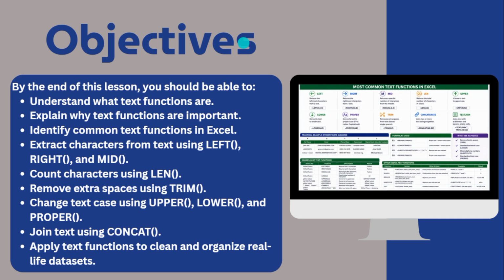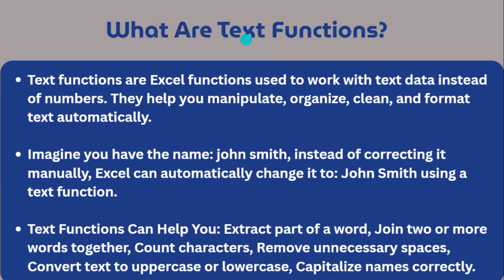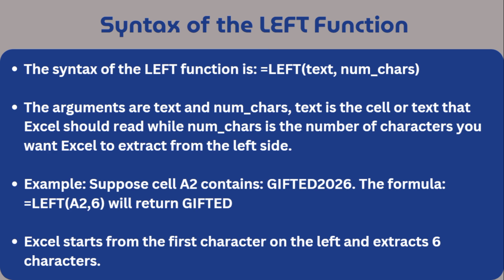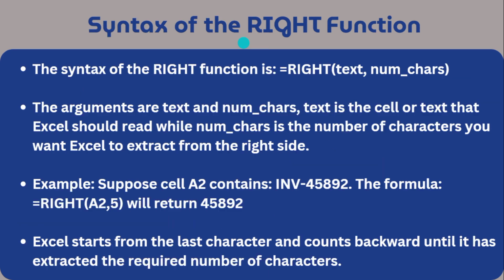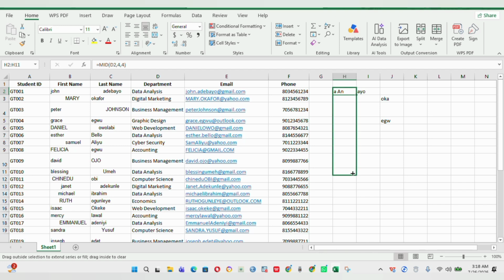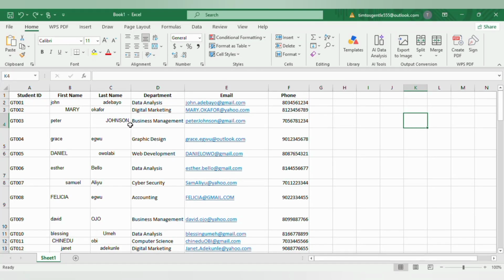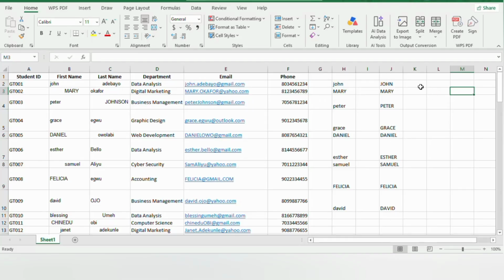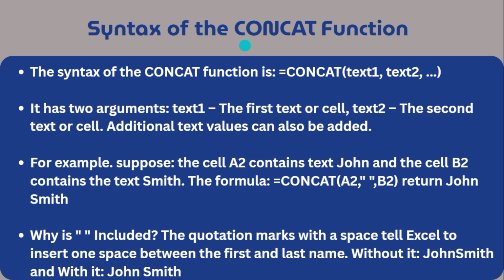Excel Text Functions Explained | LEFT, RIGHT, MID, LEN, TRIM, UPPER, LOWER, PROPER & CONCAT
📝 Working with messy text data in Excel? This lesson will show you how to clean, organize, and transform text like a professional using Excel's most important Text Functions.

Whether you're a beginner, office professional, student, or aspiring data analyst, these functions will save you hours of manual editing.

📚 In this video, you'll learn:
✅ What Text Functions are
✅ Why Text Functions are important in data analysis
✅ LEFT() – Extract characters from the beginning of text
✅ RIGHT() – Extract characters from the end of text
✅ MID() – Extract text from the middle of a string
✅ LEN() – Count the number of characters
✅ TRIM() – Remove unnecessary spaces
✅ PROPER() – Capitalize names correctly
✅ CONCAT() – Join multiple text values together
✅ Real-life data cleaning examples and best practices

🎯 Practical Task:
Create an employee dataset with First Name, Last Name, Employee ID, and Department. Then:
✔️ Create a Full Name using CONCAT()
✔️ Format names with PROPER()
✔️ Convert departments to UPPER()
✔️ Count Employee ID characters using LEN()
✔️ Extract values using LEFT(), MID(), and RIGHT()
✔️ Remove extra spaces with TRIM()

By the end of this lesson, you'll be able to clean and prepare real-world datasets for analysis using some of the most powerful text functions in Microsoft Excel.

💬 Question: Which Text Function do you think you'll use the most—LEFT, RIGHT, MID, LEN, TRIM, PROPER, or CONCAT?